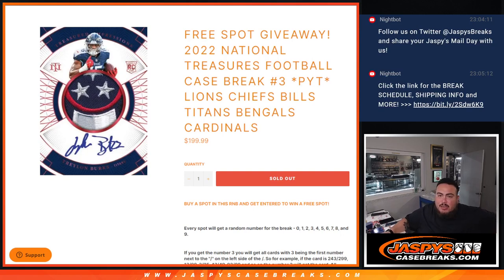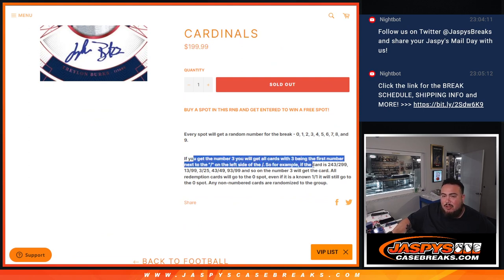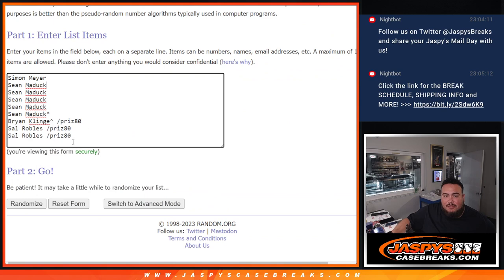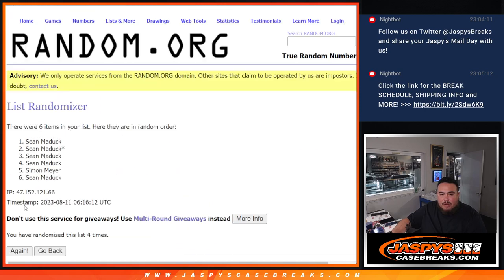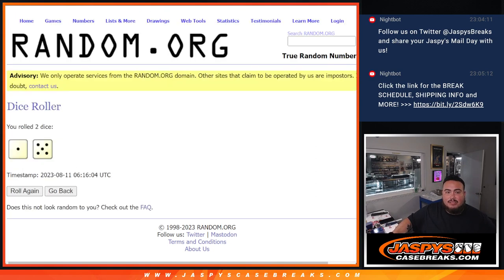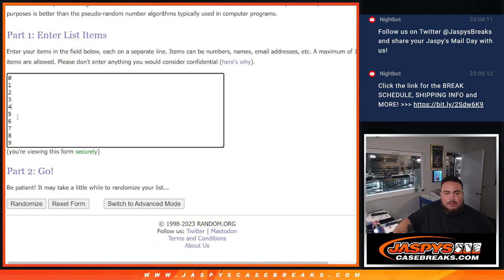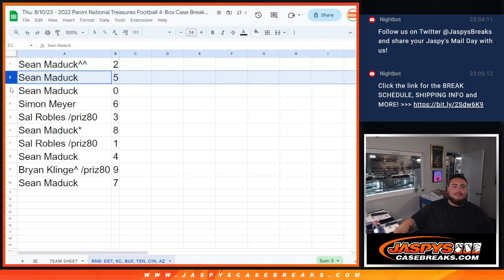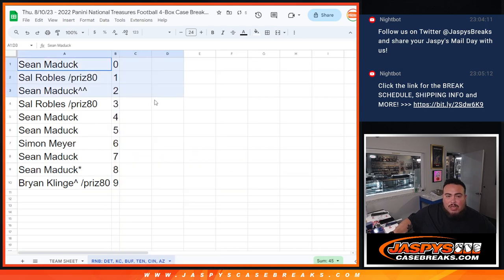Thu. 8/10/23 - RNB FOR 2022 NT FOOTBALL PYT #3